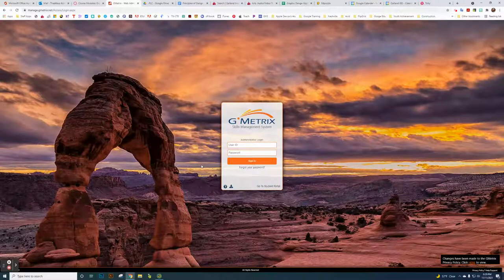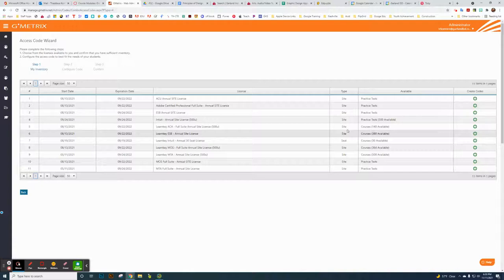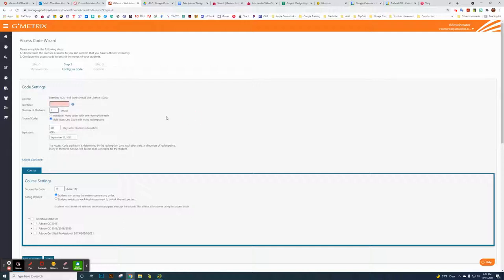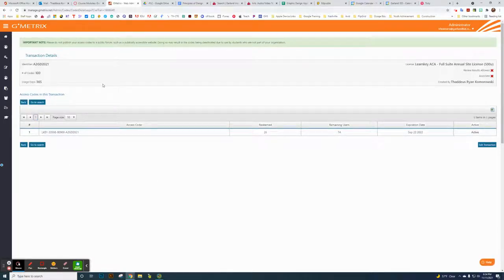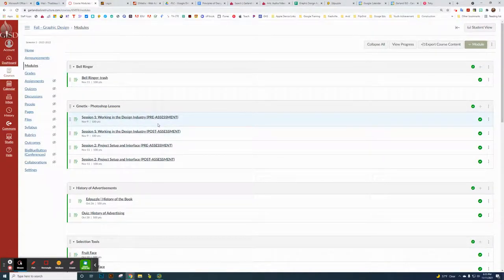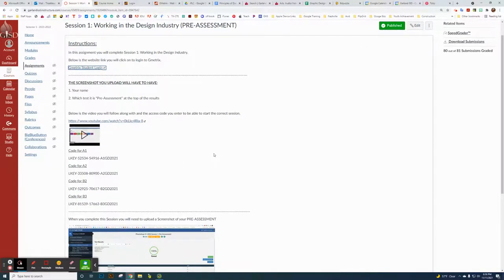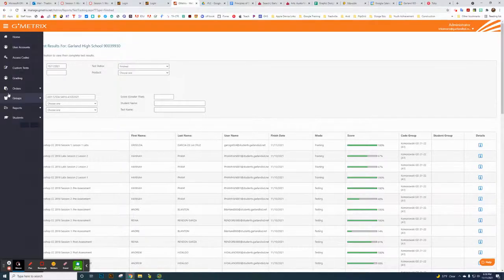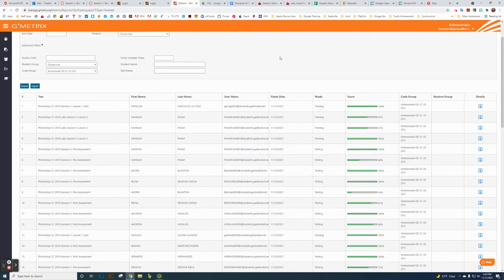Gmetrix - Teacher Resource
This is a video explaining how to create a Gmetrix code, assign it to your students, and then review the student results.